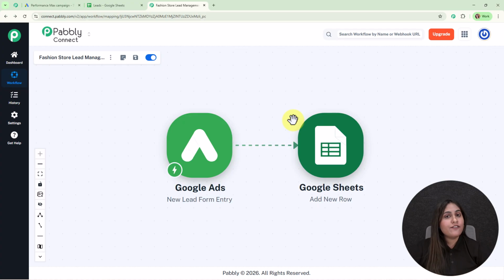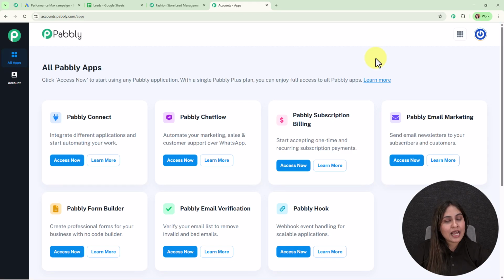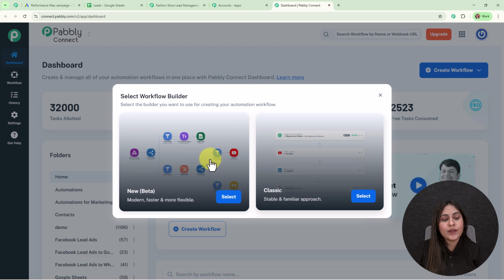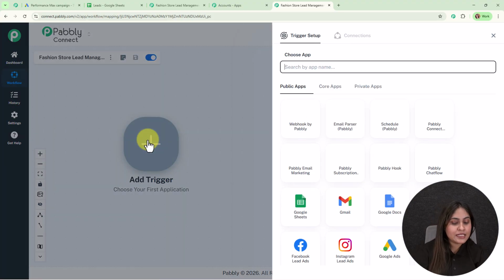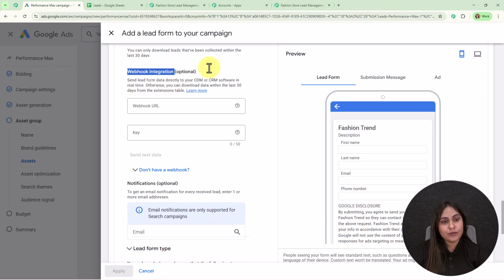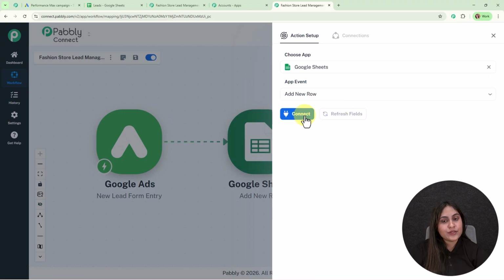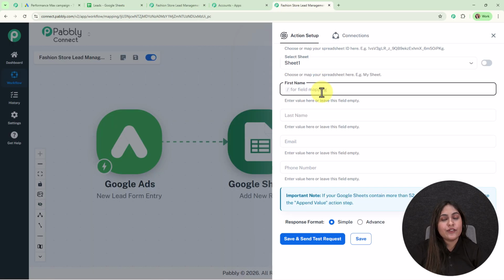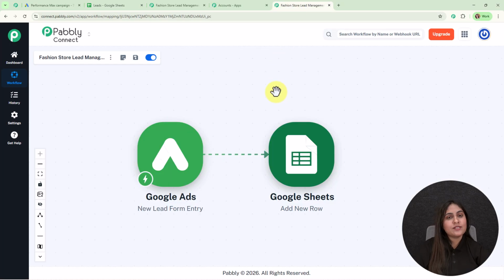Fashion Store Lead Management System (Step-by-Step)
In this video, you'll learn how to create an efficient lead management system for your fashion store. We’ll guide you through using platforms like Google Sheets and your favorite email service to capture and manage leads effectively. Pabbly Connect streamlines this process by automating the data transfer between these tools, ensuring that every lead is tracked without manual input. By implementing this system, you'll save time and enhance your ability to convert leads into loyal customers.

Use Case:-

Whenever someone shows interest in my fashion store through ads, Instagram, or my website, an automation instantly captures their details and saves them in my lead management system. This helps me track every enquiry in one place, follow up faster, and convert more leads into customers without doing manual work

Benefits of Pabbly Connect:

1. Automation: Save time, money, and resources by automating tasks.

2. Integration: Connect various web services to create efficient workflows.

3. Security: Enjoy industry-standard security for your data.

4. Scalability: Easily add new applications and services to your workflow.

5. Cost-effective: Choose from plans suitable for different business sizes, with no charges for internal tasks.